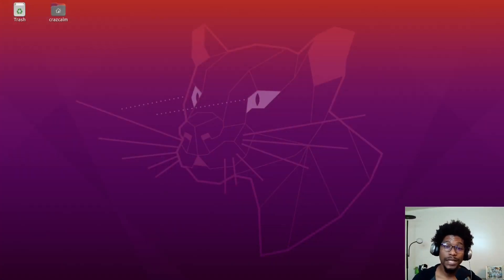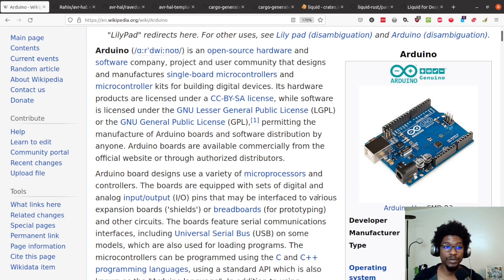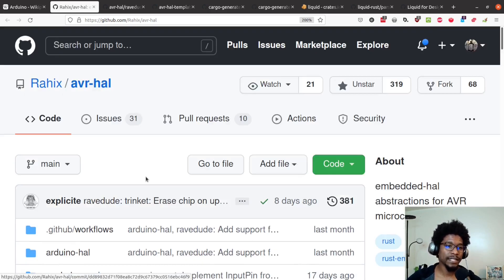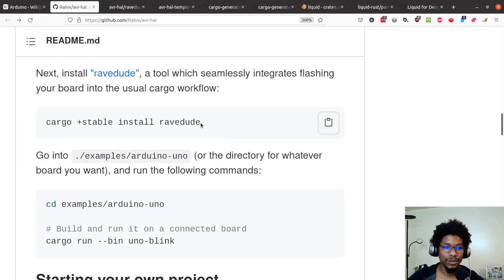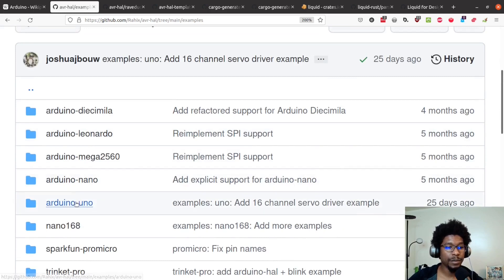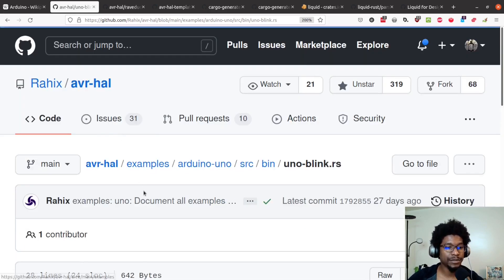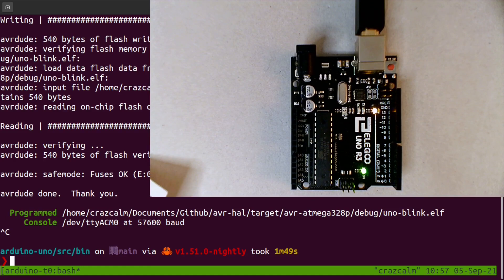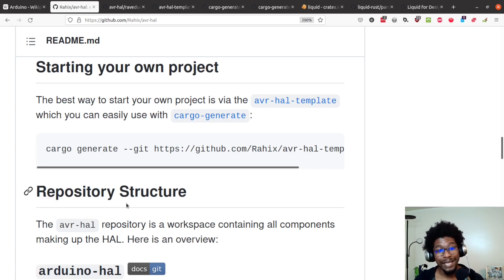Rust: Arduino Setup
We are going to walk through how to setup a Rust Arduino project:

Bonus link:
The liquid-rust crate is the template engine used in cargo-generate and this is the link to their pest file